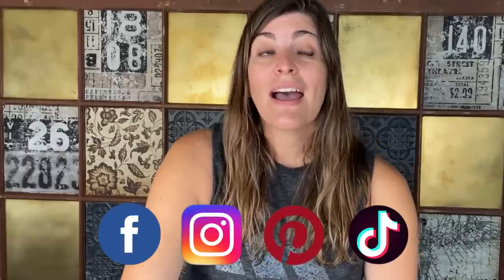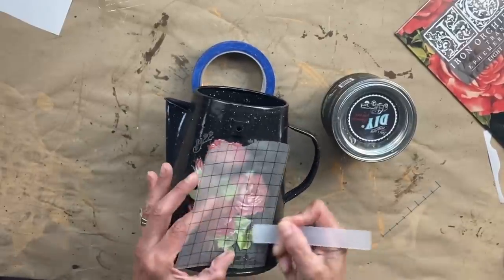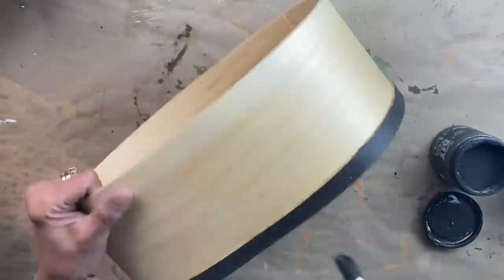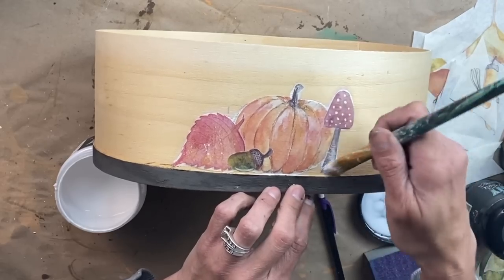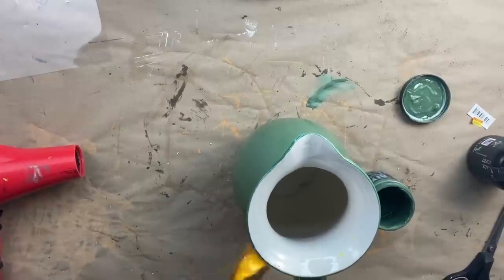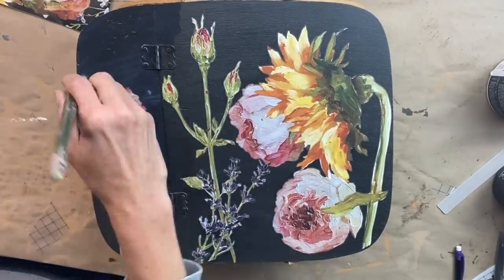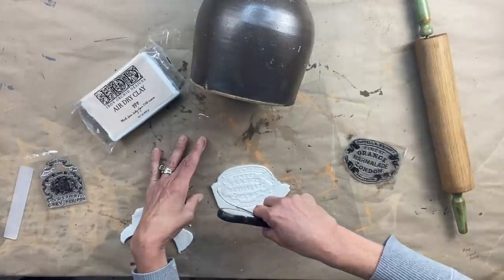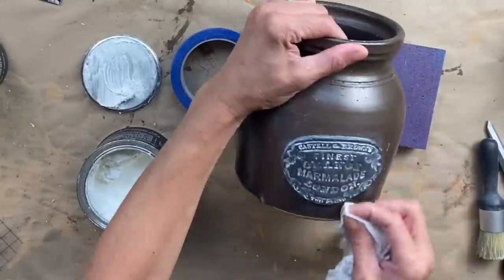Thrift to Treasure - 5 Fall Thrift Flips using DIY Paint, IOD Transfers & Roycycled Paper - Upcycled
In today's video the flipping continues as I grab a bunch of items that I will be bringing with me to Cranberryfest and upcycle them into beautiful treasures.  I want to bring as many upcycled items that I can to Cranberryfest so each week I will be flipping a bunch of items and will be showcasing what I'm doing to each item.  The items that I flip I try to use coordinating colors so they will fit right into a vignette.  I hope you enjoy today's video, and I can't wait to hear what you all think of the thrift flips!

** I've set a goal of hitting 10,000 followers over on Facebook.  If you head on over there you are going to find more content and I will be going live 2 times per week starting July 11th.  So, if you are out on Facebook, hit the follow button and let others that would love my content know too!  Hoping to hit my goal by the end of the year!  A huge thank you!!

**I'll be opening up my Creative Network after Cranberryfest which will be October 1st.  So mark your calendar!!

What's included in the Creative Network:

- Monthly Topics

- Member Heart to Heart

-Discussion Board

- Member Forward Focus Sessions

- Seasonal Challenges

- Monthly DIY Project

I also have a group page where you can show off your own beautiful flips and thrift hauls:

Tools & Products that I Use:

8 piece (12x12) Fall Stencil Set